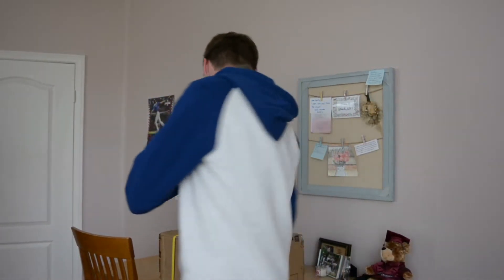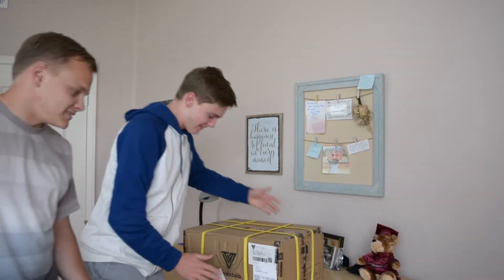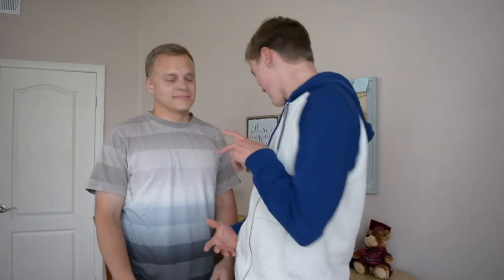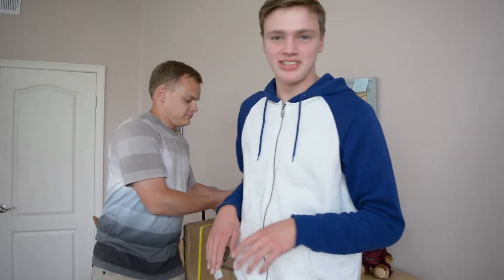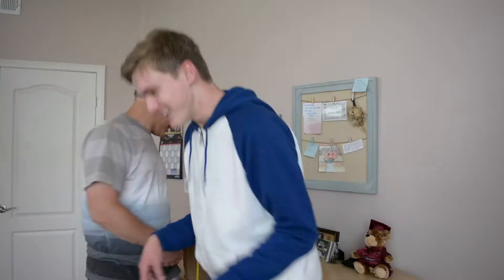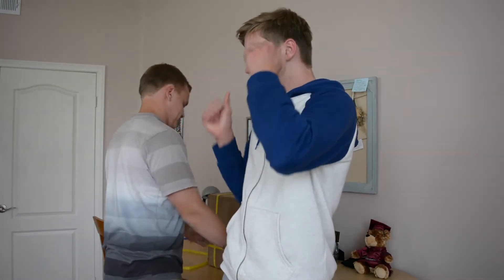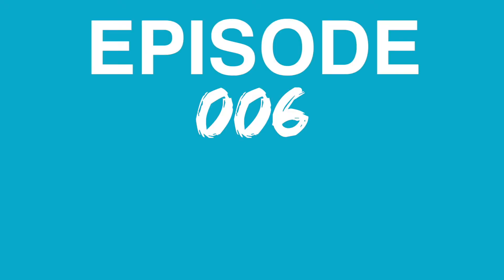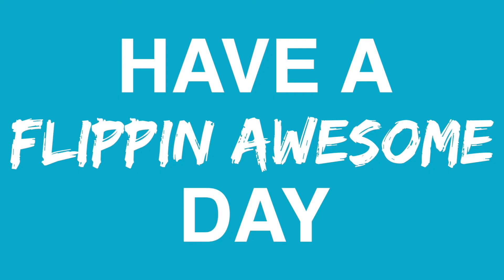BEST 3D PRINTER KIT - TEVO TARANTULA 3D PRINTER UNBOXING | BUDGET 3D PRINTER (UNDER $200)2017 REVIEW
HEYYYY! Today I unbox the tevo tarantula 3d printer kit with my older brother!!! We saw reviews on it and it seems to be the BEST 3d printer kit out there! There's SO MUCH you can do with it! People have 3d printed fidget spinners with it and it's just AWESOME!!!

Follow me on other social media stuffz:

•Instagram (here you can find some more EPIC pics/vids and I occasionally do live streams!)

•Vine (here is me in the weirdest mood for 6.5 seconds!!!)

•Soundcloud (here you can hear all the music that I use in my videos and more! :)

•Google + (this is just for jokes! lol)

♫Music♫

ALL OF THE MUSIC I USE IS ON MY SOUNDCLOUD! :)